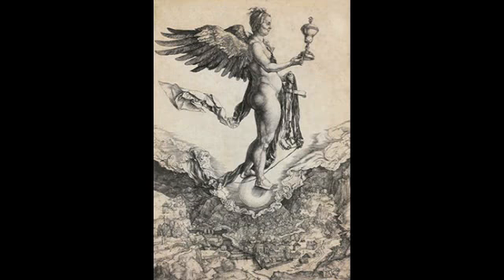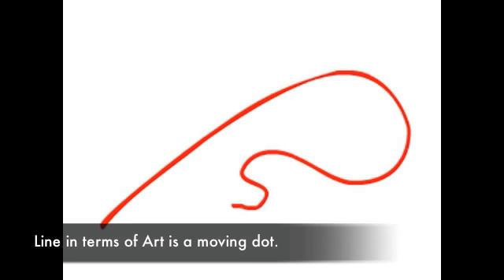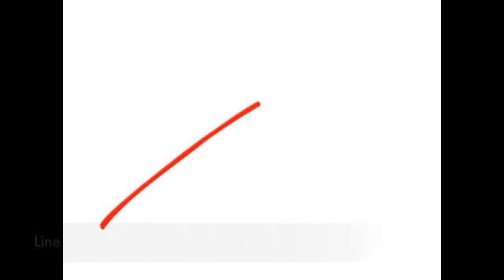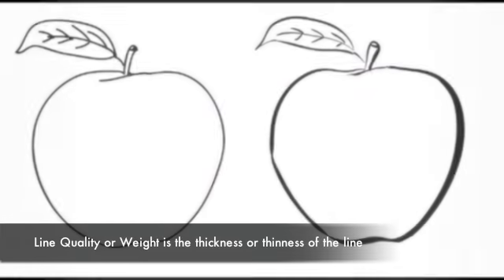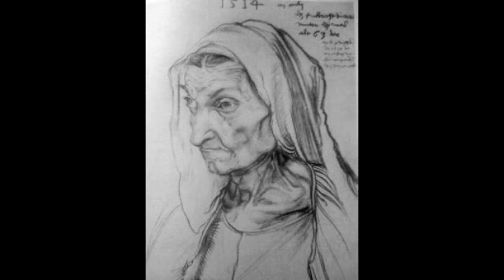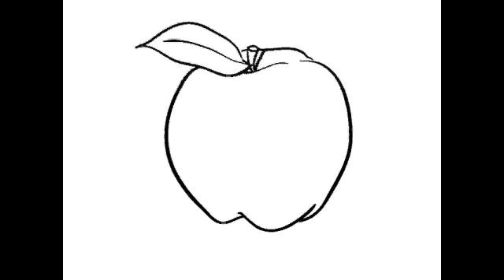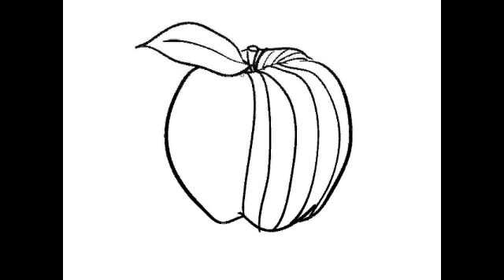Cross Contour Lines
for more free art lessons.  Learn how to use cross contour lines in this video.